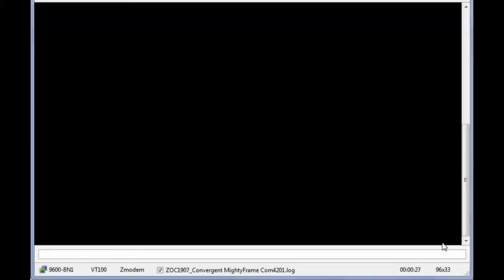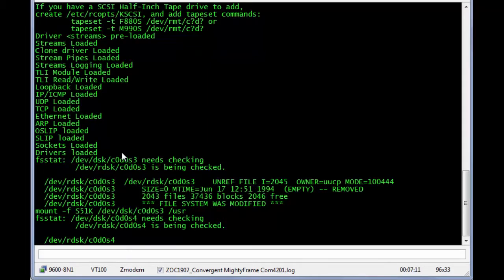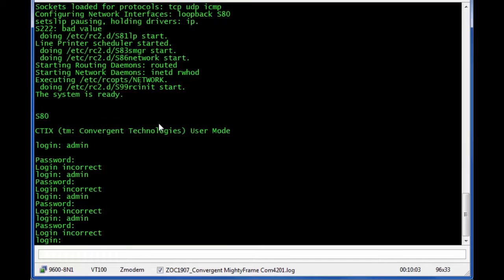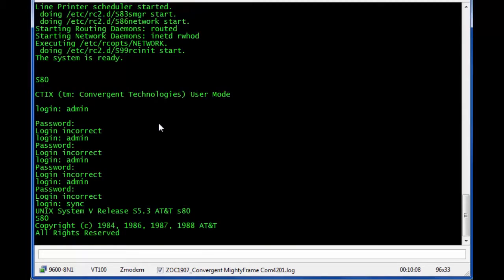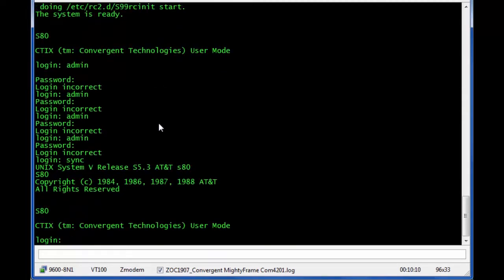[Fixed Audio] Convergent Technologies MightyFrame S/80 Bootup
The prominent hard drive sound you hear in the background is the modern hard drive on my Lenovo laptop on which I was running the terminal emulator, and the screen recording program.  If you listen closely, you can still hear the sound of the very early-version SCSI hard drive in the MightyFrame in the background.

For the Terminal Emulator, I was using ZOC Terminal version ZOC/Pro 6.63